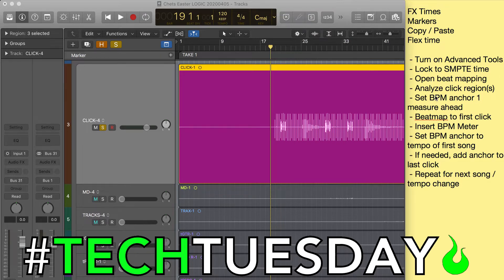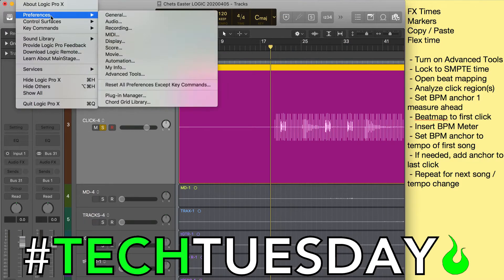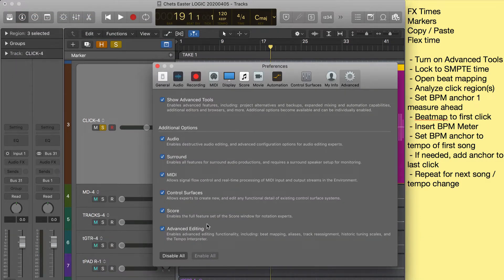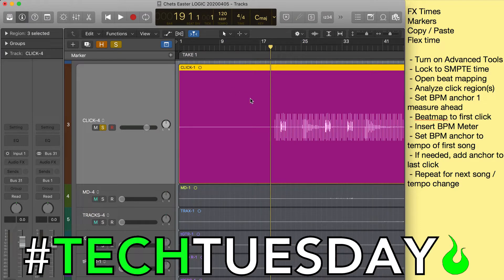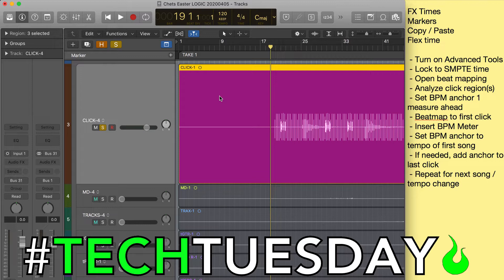Church Post-Production: Flex Your Grid To Your Audio In Logic Pro X - AscensionTechTuesday - EP096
If you're pre-recording your Easter services because of Covid-19, Logic Pro X is currently FREE to try and is an excellent tool for getting the best out of your mix. This week, we look at how you can adjust Logic's grid to match the tempo of your recordings.